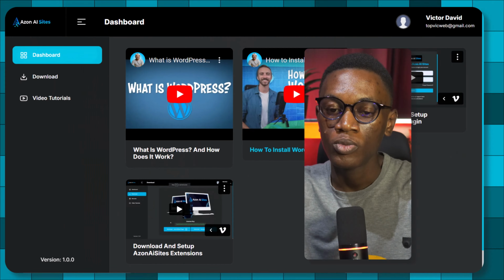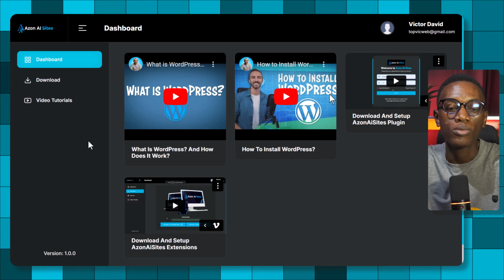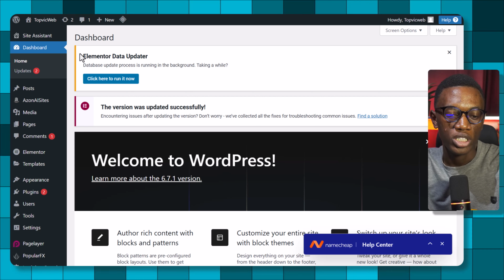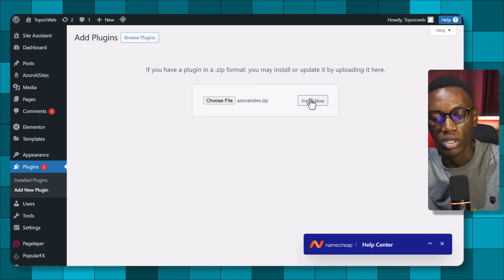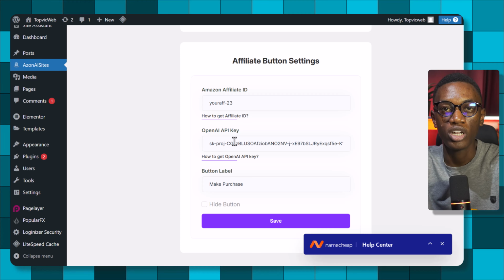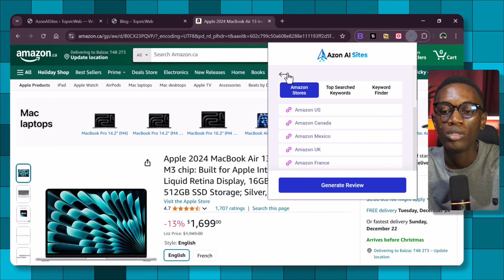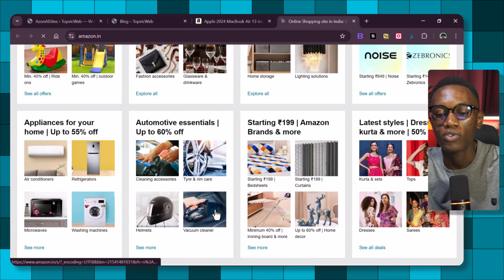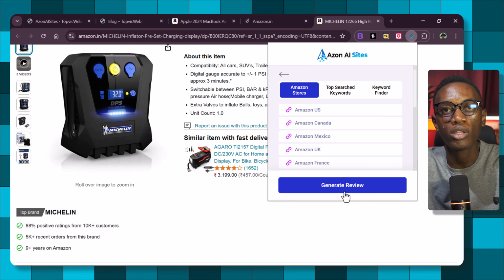Azon AI Sites: Product Breakdown and Review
This is a Product Review and Walkthrough Video of Azon AI Sites

KEY MOMENTS
0:00 - Intro
0:25 - Review